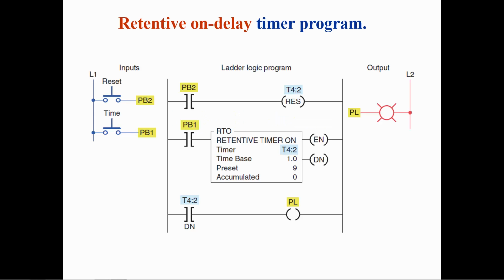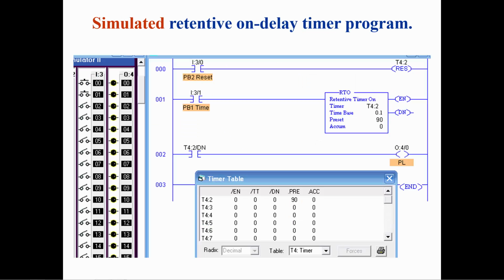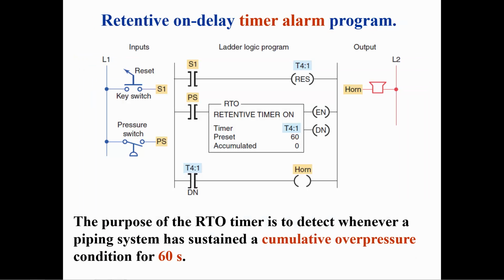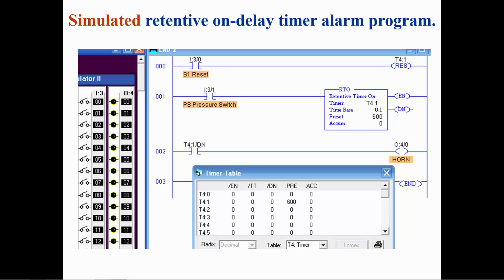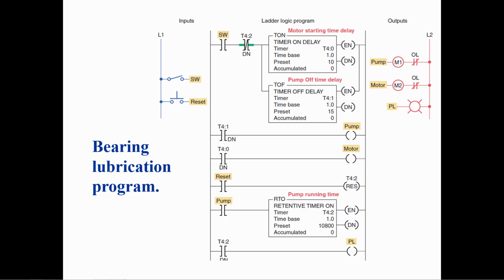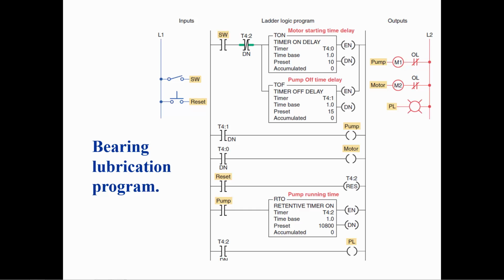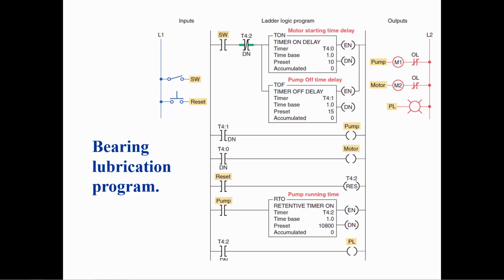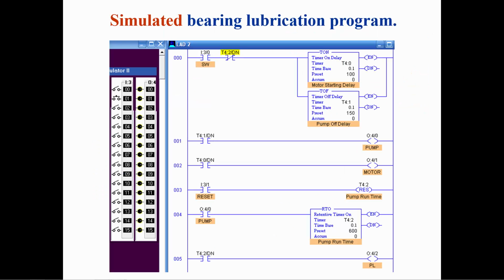Programmable Logic Controllers Textbook Chapter 7C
Figure 7-27   Simulated retentive on-delay timer PLC program.
Figure 7-29   Simulated retentive on-delay timer alarm PLC program.
Figure 7-30   Simulated bearing lubrication PLC program.